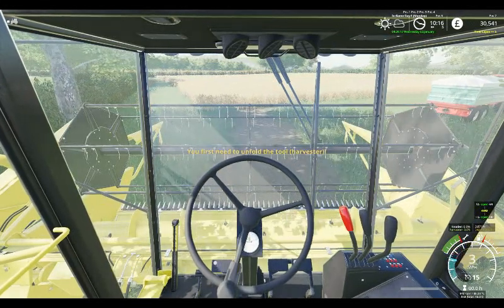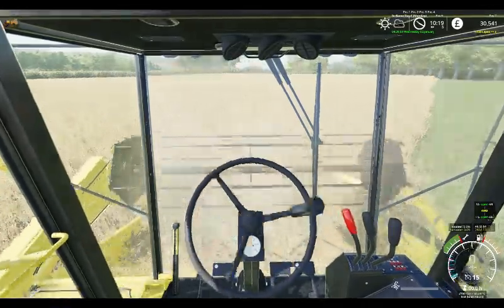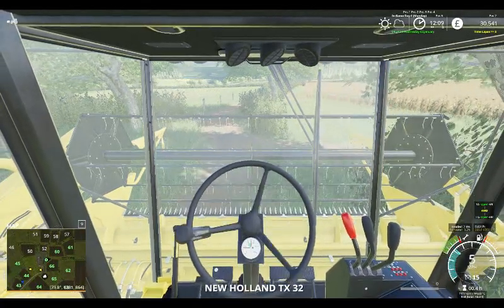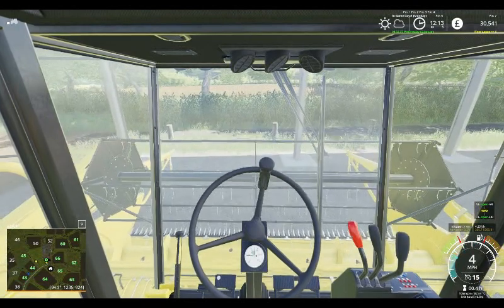farming simulator 19 maypole farm roleplay vlog 1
live streams and videos on farming simulator as real as the game allows today we are on maypole farm by Luke159/ Cavalier Roy this is a roleplay series following the life of ceral farmer john greenway